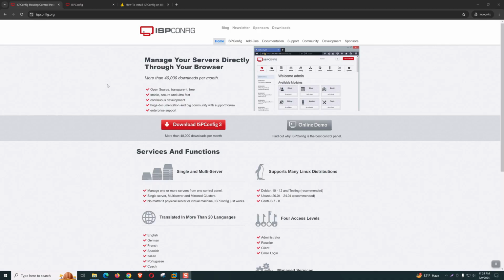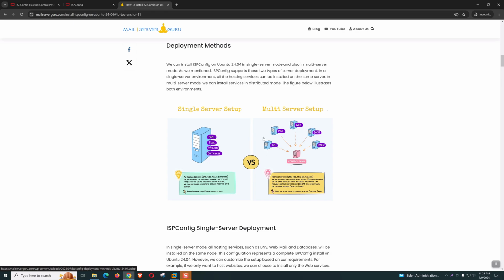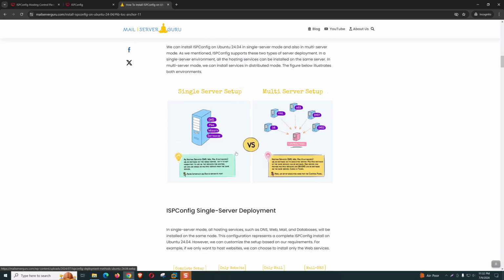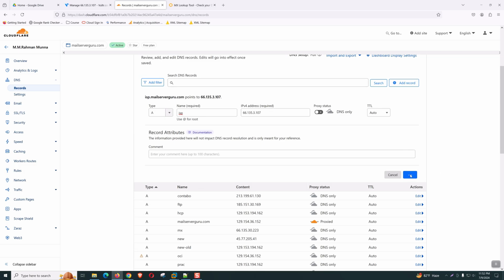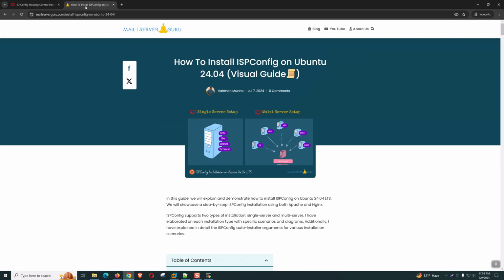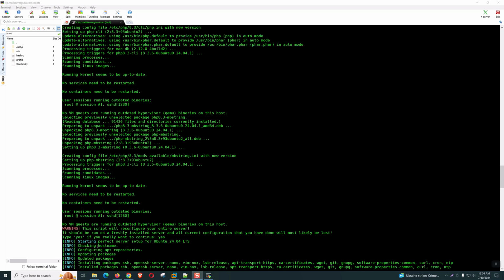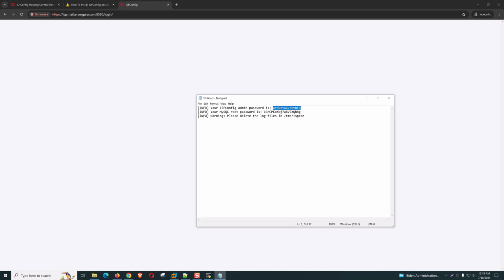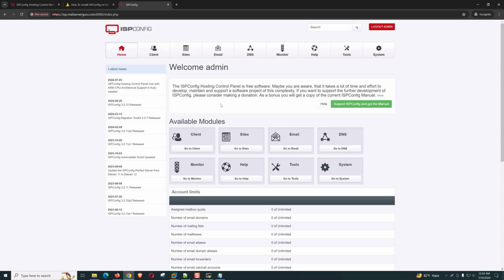Install ISPConfig 3 😍 On Ubuntu 24.04 | Setup Your Own Hosting Server 😍 For UNLIMITED Hosting !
In this video, I show you how to install ISPConfig 3 on Ubuntu 24.04 LTS. ISPConfig is a powerful web hosting panel. you can set up your own hosting server with it for unlimited free hosting.

We dive deep into ISPConfig installation. ISPConfig simplifies website and email server management. You can host websites, email accounts, DNS and databases. With its user-friendly interface, managing hosting environment becomes very easy. In this video, I demonstrate how to manage a hosting environment with ISPConfig.

Key features of ISPConfig include:

- Multi-server management
- User-friendly interface
- Support for multiple operating systems
- Easy email and website management
- Automated backup and restore
- Security features like SSL certificate management,
- firewall configuration and intrusion detection.

This video provides step-by-step instructions to set up and configure a hosting server with ISPConfig for unlimited free website and email hosting.

Chapters:
00:00 - Intro
00:24 - ISPConfig Features
01:03 - ISPConfig Installation Scenarios
01:24 - What is Single-server and Multi-server Setup
03:10 - Configure Vultr VPS
04:04 - Cloudflare DNS Configuration
05:18 - ISPConfig Installation on Ubuntu 24.04
08:21 - ISPConfig Web UI Access
08:51 - Change Admin Password
09:07 - Configure ISPConfig Firewall

🔵 𝗦𝗸𝘆𝗽𝗲: 𝗺𝘂𝗻𝗻𝗮.𝘀𝘆𝘀𝗮𝗱𝗺𝗶𝗻